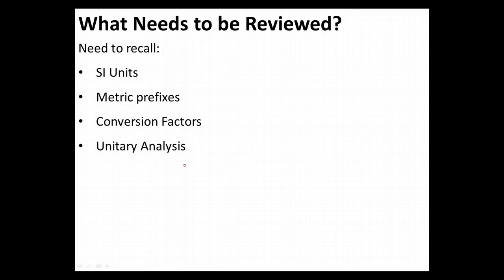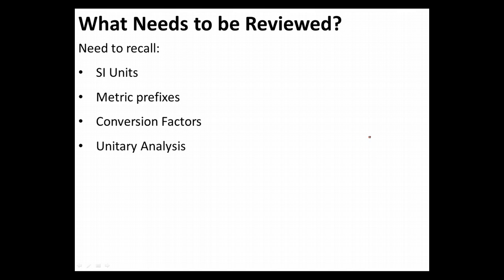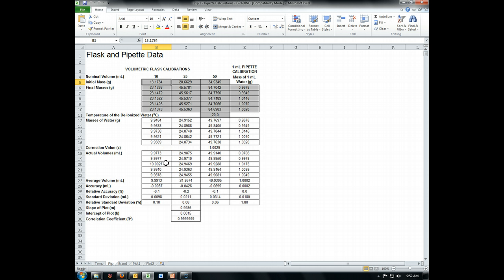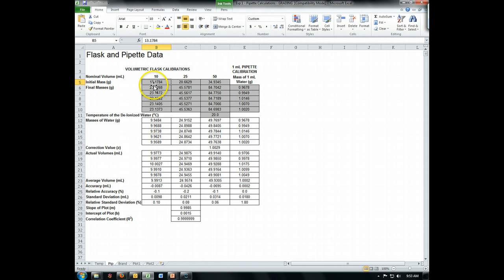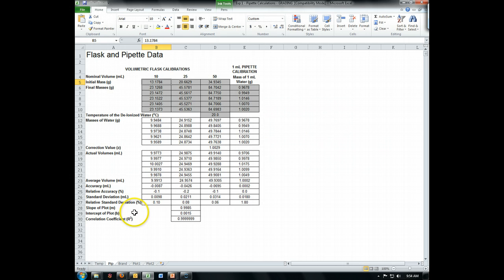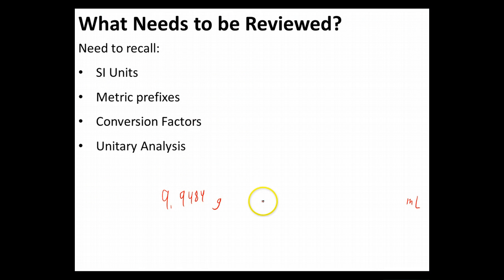Ch 1 - 2 - What Needs to be Reviewed